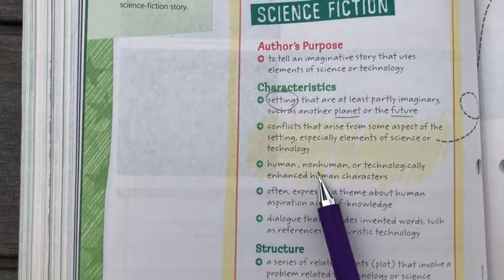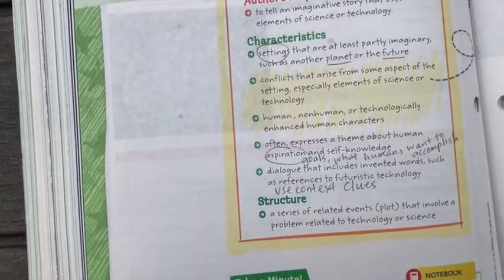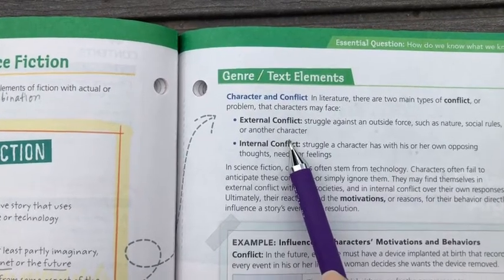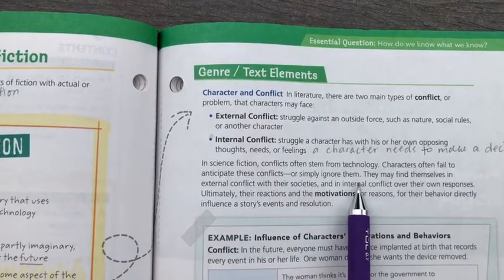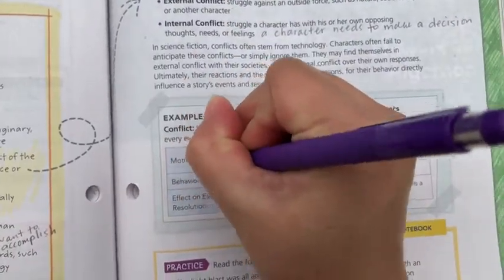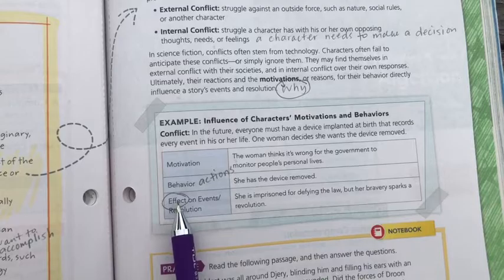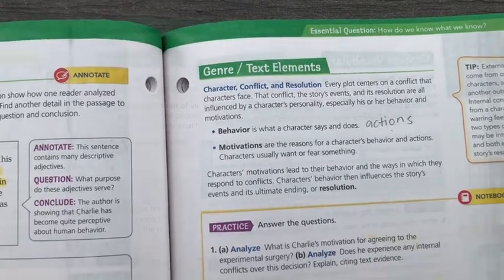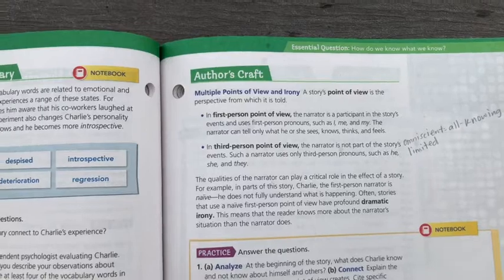8th Grade Week 2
Review genre elements of science fiction